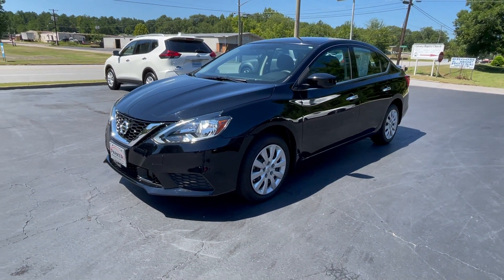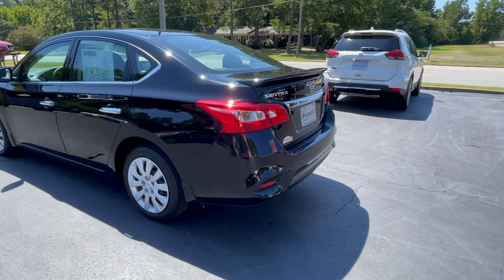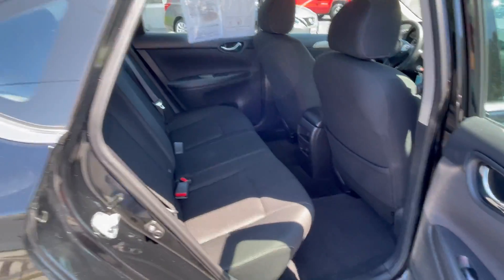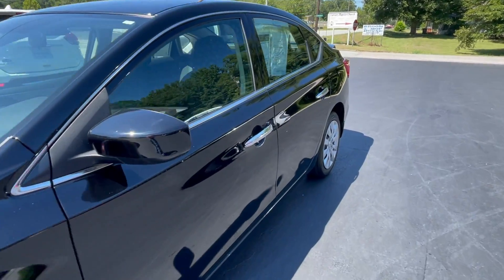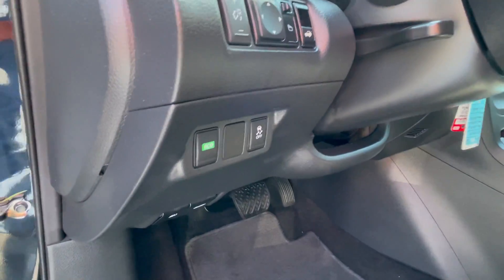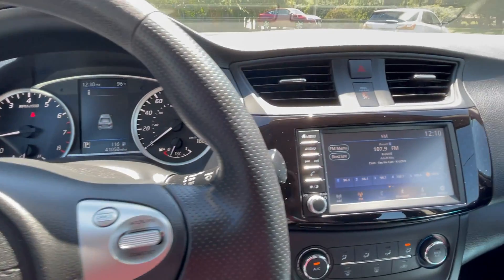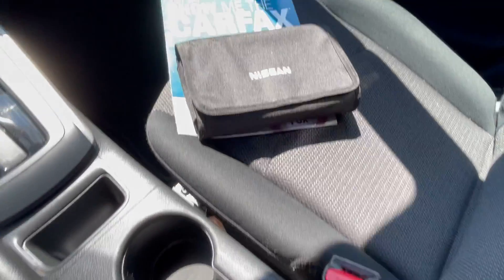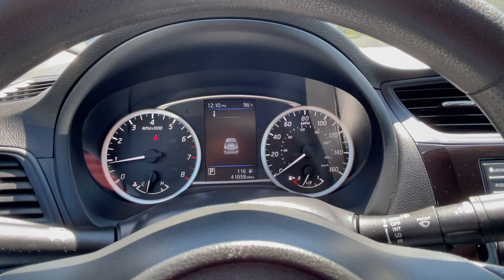2019 Nissan Sentra S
2019 Nissan Sentra S
ParkerWholesaleCars.com